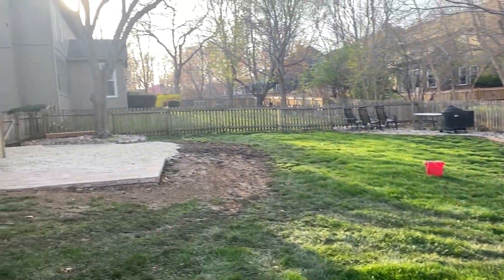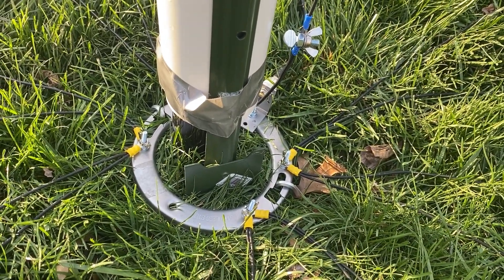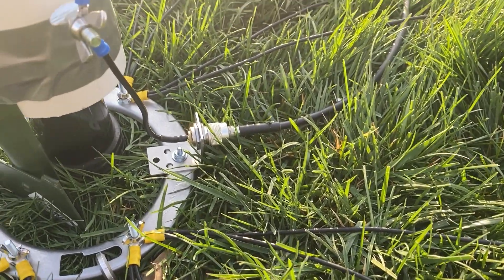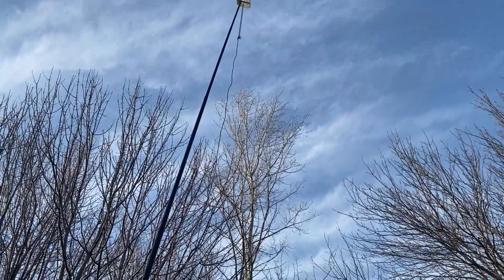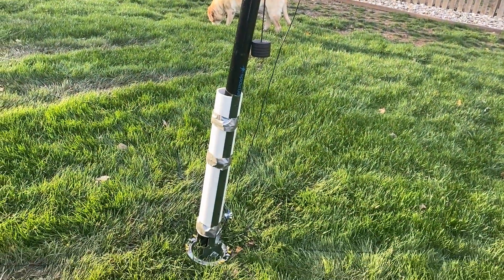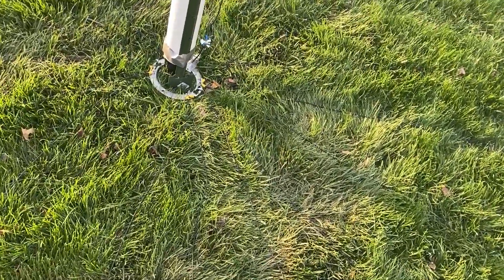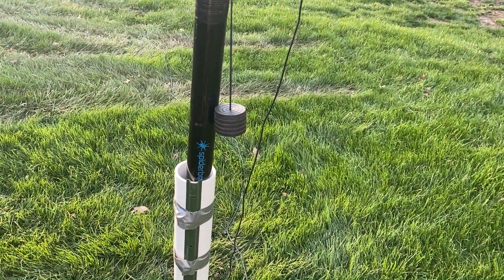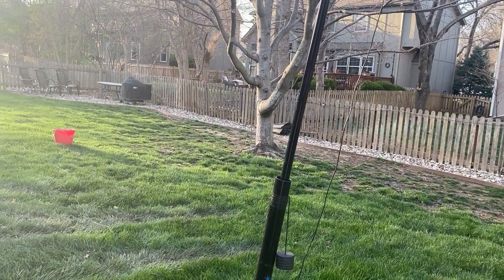My Homebrew Wire Vertical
This is my 20m 1/4wave wire vertical antenna. Comments and suggestions are welcome.

Inspired by the DX Commander line of antennas. Thanks Callum!